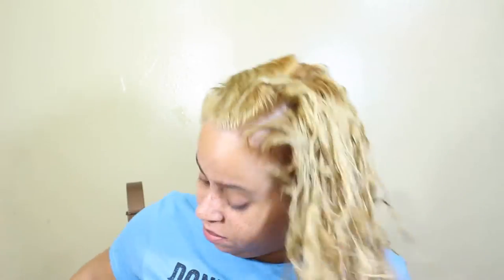How to: Heatless curls w. Paper towels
How To: heatless curls using Paper Towels.